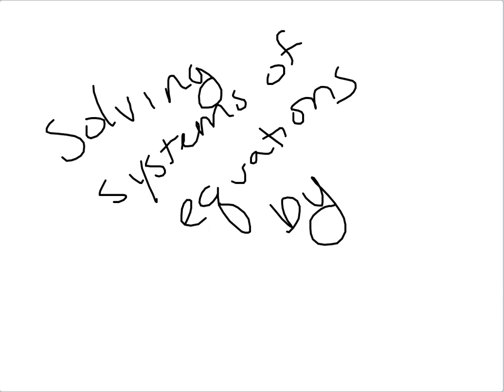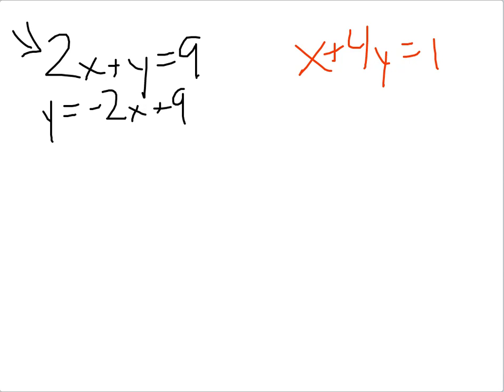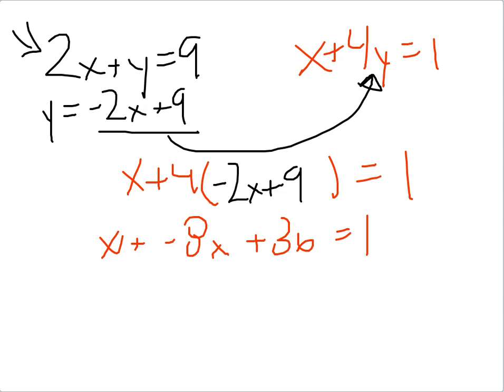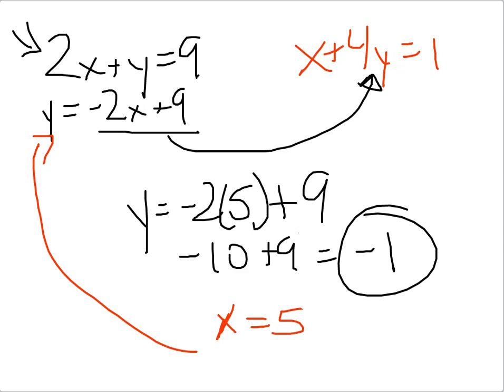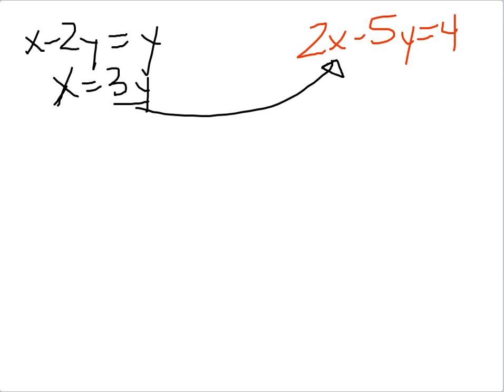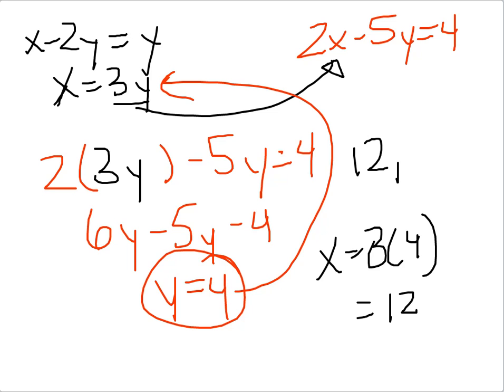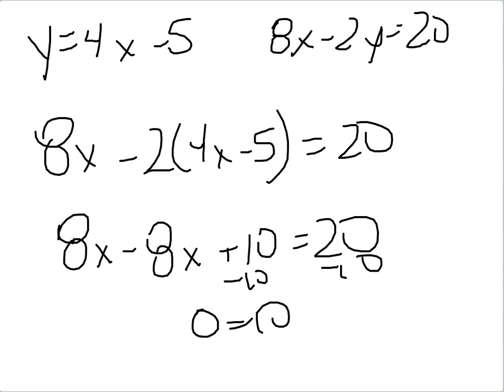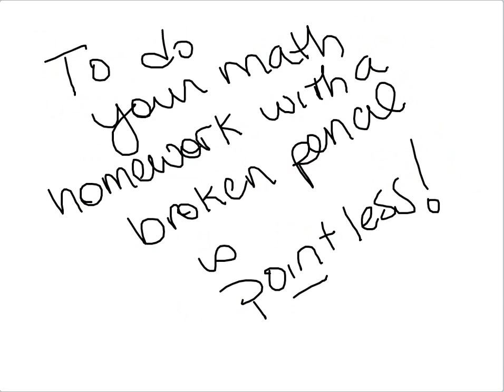solving by substitution